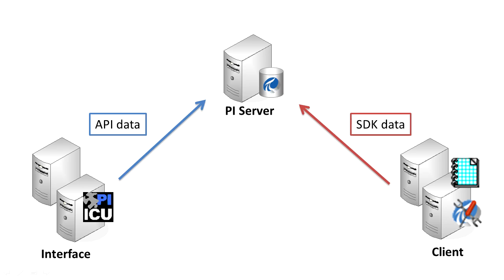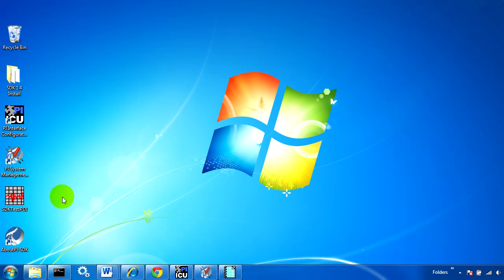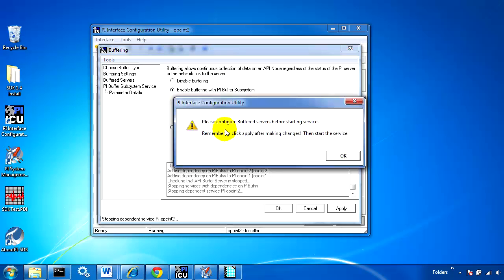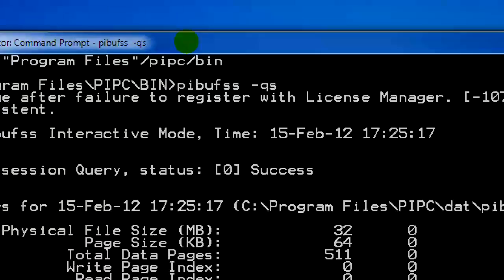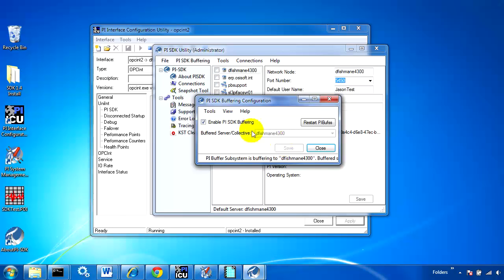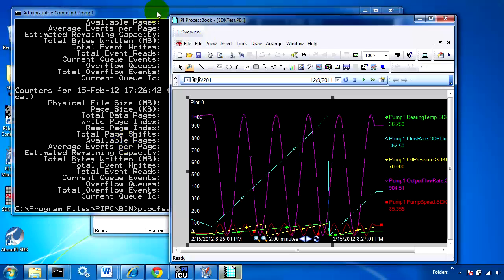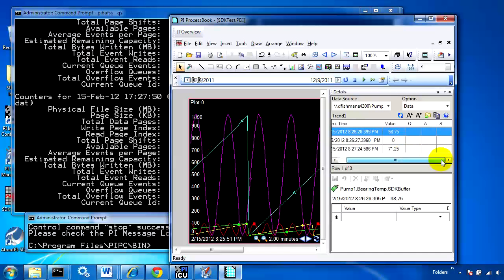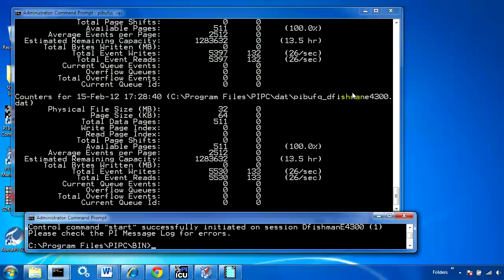OSIsoft: Enable & Test Simultaneous PI API & PI SDK Buffering. v2010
Though most PI nodes using the PI Buffer Subsystem will use either PI API buffering or PI SDK buffering, some PI nodes will have use for buffering both PI API & PI SDK data simultaneously.  This video shows how to configure this scenario.

0:00 -- Introduction to PI API & PI SDK Scenario.
0:52 - Use ICU to configure PI API Buffering.
3:11 - Use PI SDK Utility to configure PI SDK Buffering.
3:58 - Check buffering queue with pibufss --qs.
4:30 - Test buffering with pibufss --bc stop & pibufss --bc start.

you can see where this video is in the sequence of videos on this topic.